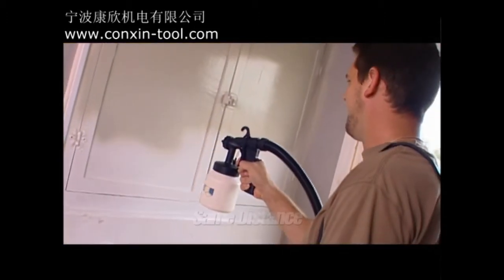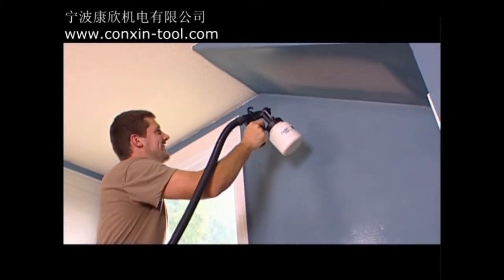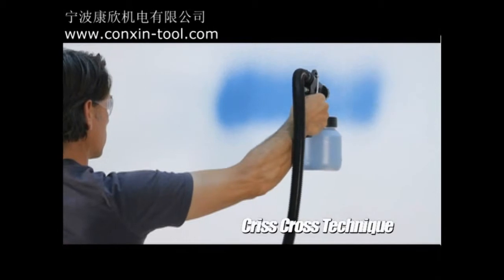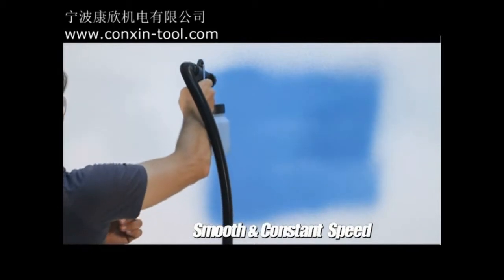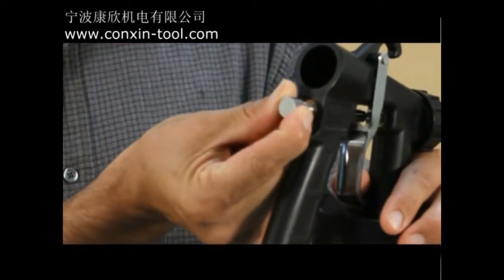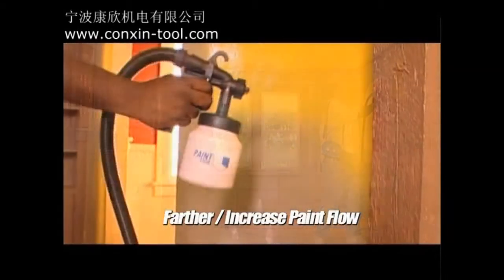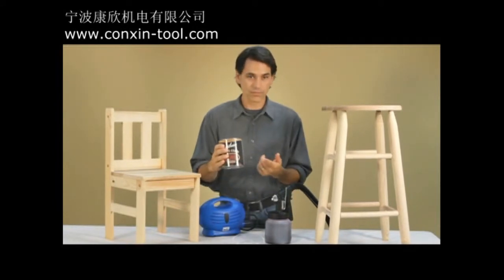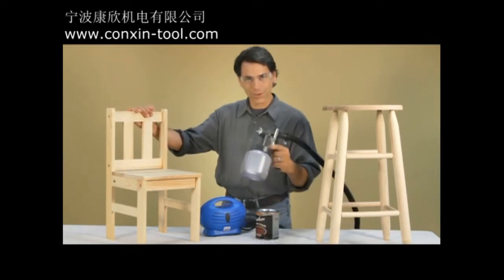Electric Paint Gun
Paint zoom spray gun hot as seen on tv
Conveniently used for spray the paint on the wall.
Description of electric paint gun:
Voltage/Frequency: 230-240V~50Hz
Input Power: 350W / 650W
No-load Speed: 32000/min
Tank Capacity: 350Ml / 800ML
Diarneter of Nozzle(optional): 0.5/0.8/1.2/1.8/2.2/2.5mm
Viscosity of paint: 40din/se; 50din/sec
Water consumption:180ml/min; 500ml/min
Hose length:1.5m